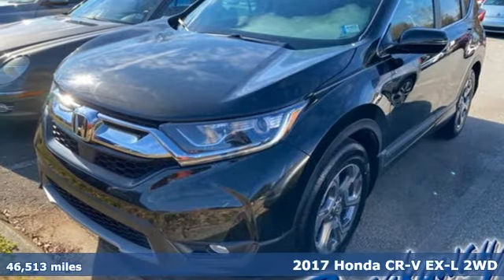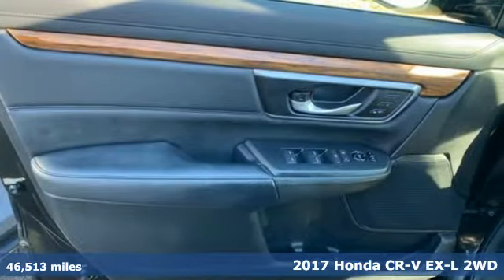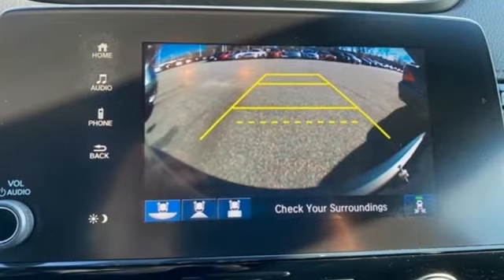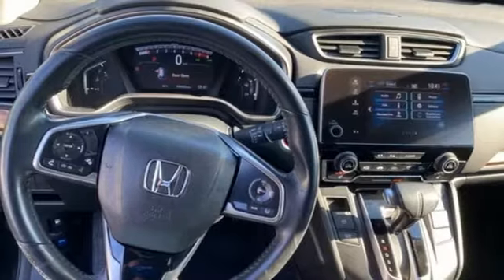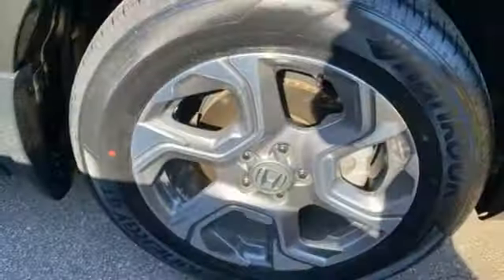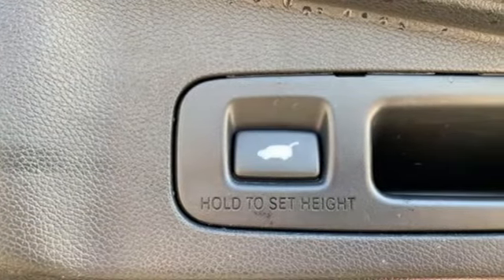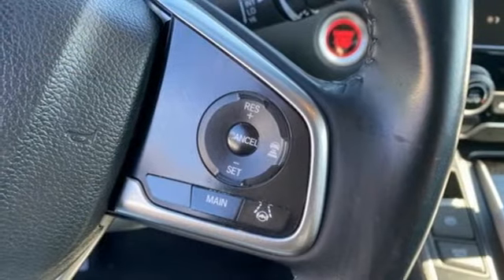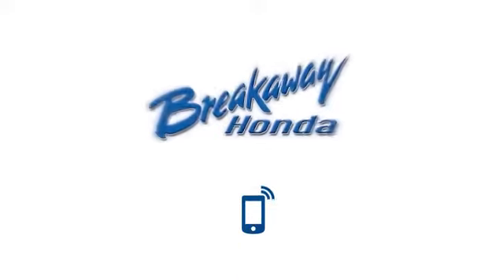Used 2017 Honda CR-V Greenville SC Easley, SC P15520A - SOLD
Year: 2017
Make: Honda
Model: CR-V
Trim: EX-L
Engine: 1.5L I4 DOHC 16V
Transmission: CVT
Color: Green
Interior: Black
Mileage: 46513
Stock #: P15520A
VIN: 2HKRW1H85HH508971
***Breakaway Honda*** Come on out to Breakaway Honda to see this vehicle in person! CARFAX One-Owner. HONDA CERTIFIED***7 YEAR/100K WARRANTY***, BLUETOOTH, Exterior Parking Camera Rear, Power moonroof.brbrbrHonda Combined Details:brbr * Vehicle Historybr * Roadside Assistancebr * Transferable Warrantybr * Limited Warranty: 12 Month/12,000 Mile (whichever comes first) after new car warranty expires or from certified purchase date (for HondaTrue Certified program), 60 Month/86,000 Mile (whichever comes first) from original in-service date, if purchased within new vehicle limited warranty period (for HondaTrue Certified+ program)br * Warranty Deductible: $0br * Roadside Assistance for the duration of the Certified Pre-Owned Limited Warranty. Up to two complimentary oil changes within the first year of ownership. SiriusXM 90-Day Trial (for HondaTrue Certified+ program), Vehicles purchased within New Vehicle Limited Warranty period: extends New Vehicle Limited Warranty to 4 years*/48,000 miles*. Roadside Assistance for the duration of the Certified Pre-Owned Limited Warranty. Up to two complimentary oil changes within the first year of ownership. SiriusXM 90-Day Trial (for HondaTrue Certified program)br * Powertrain Limited Warranty: 84 Month/100,000 Mile (whichever comes first) from original in-service datebr * 182 Point InspectionbrbrbrAwards:br * 2017 KBB.com Brand Image Awards * 2017 KBB.com 10 Most Awarded BrandsbrKelley Blue Book Brand Image Awards are based on the Brand Watch(tm) study from Kelley Blue Book Market Intelligence. Award calculated among non-luxury shoppers. Kelley Blue Book is a registered trademark of Kelley Blue Book Co., Inc.

Address:
330 Woodruff Road